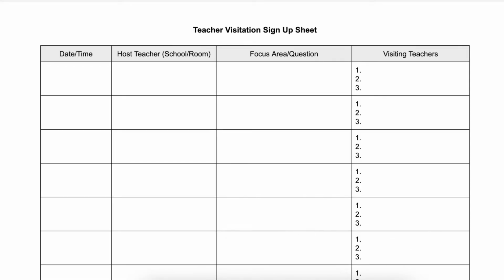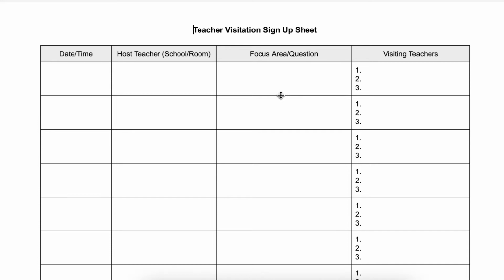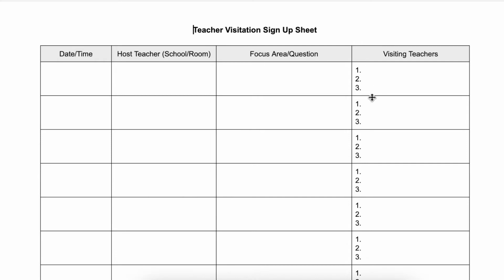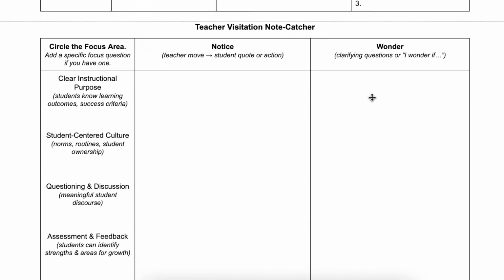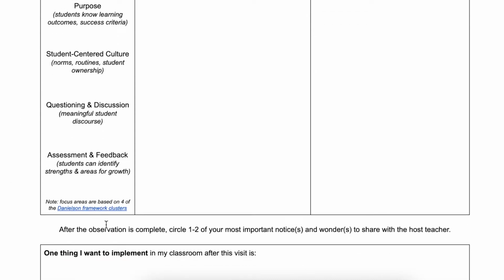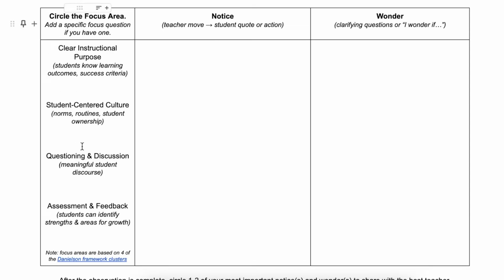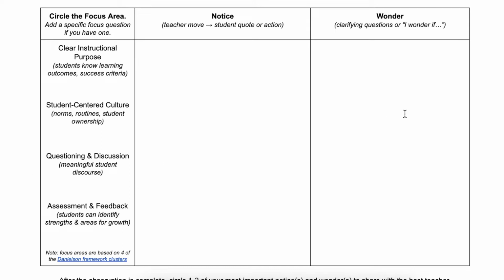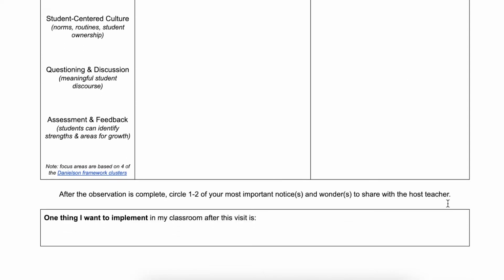The Best PD for Teachers: Peer Classroom Visits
Principals, assistant superintendents, directors of professional development...what's the best way to organically fuel teacher professional growth? An approach that centers teacher voice and choice—à la personalized PD—and avoids the challenge of "getting buy-in" and dealing with resistance to change? Peer visitations is certainly a contender. Grab my free template and watch the walkthrough. Then, make it your own and get started with peer visitations in your school or district.